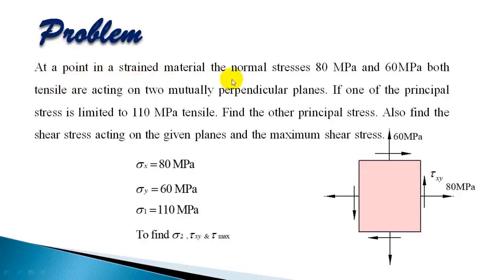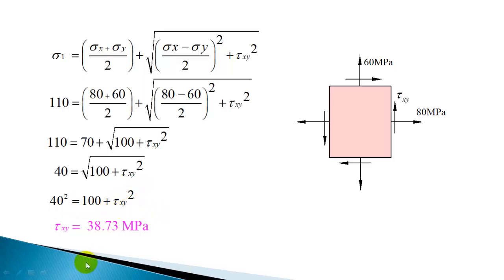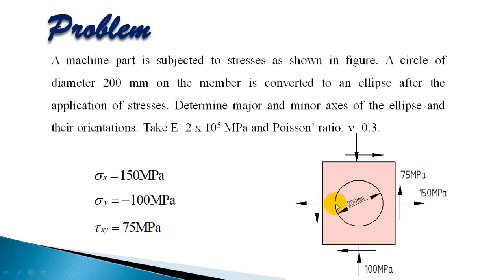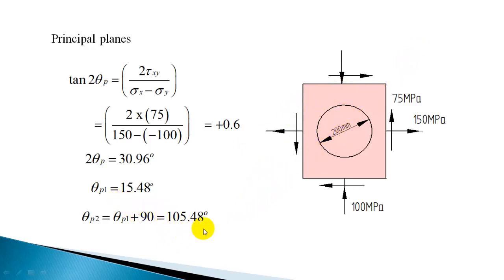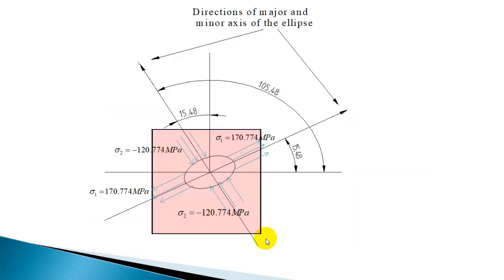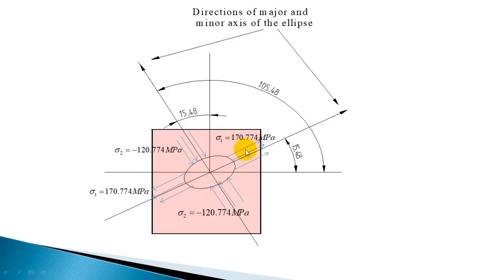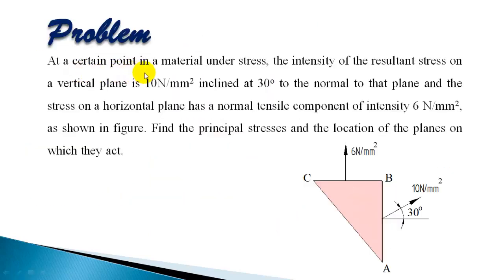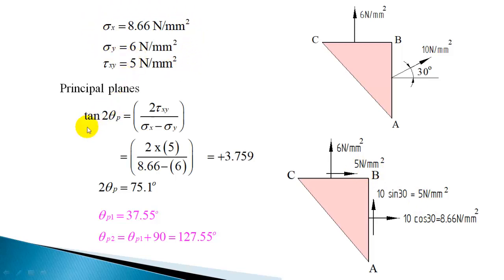Mechanics of Materials - Part 81 (Compound stress - Numerical examples) | BME301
In many situations structures will be subjected to loads in more than one direction.  When a body is restricted to stresses in two directions it said to be in a plane state of stress. In such cases, it is very important to know the maximum normal and shear stress acting on the material and also it is significant to know on which plane these stresses acts. Knowledge of these is required in the design of structures.
In this class numerical problems are solved to find, the normal and shear stress on a given plane, the principal stresses, principal planes, maximum shear stress and planes of maximum shear stress.